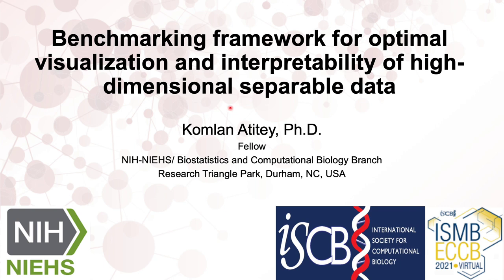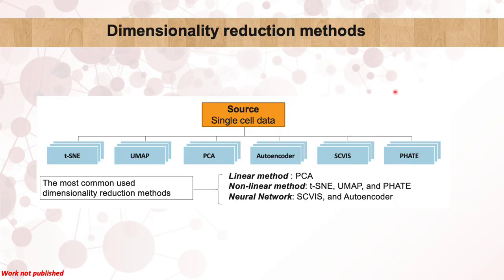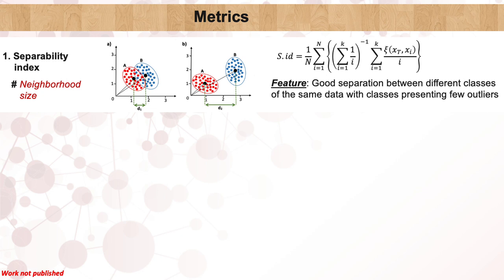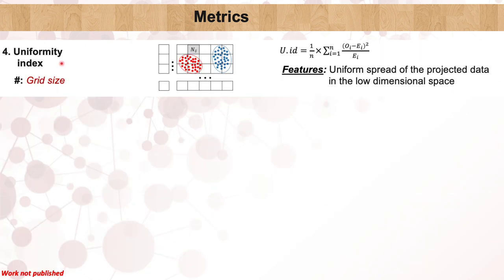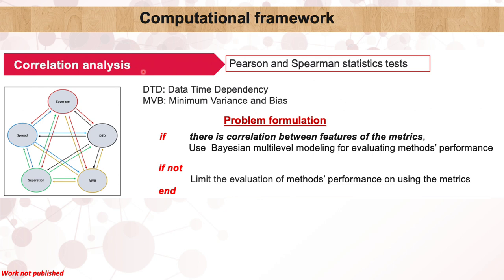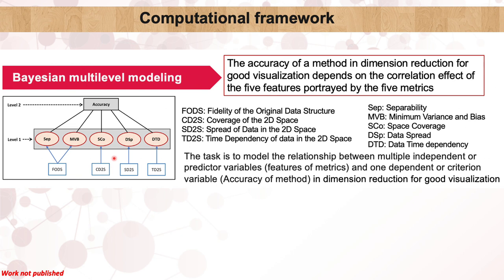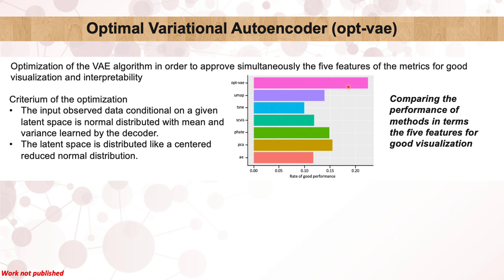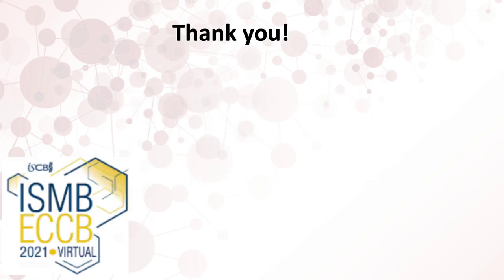Benchmarking framework for optimal... - Komlan Atitey - BioVis - Poster - ISMB/ECCB 2021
Benchmarking framework for optimal visualization and interpretability of high-dimensional separable data - Komlan Atitey - BioVis - Poster - ISMB/ECCB 2021